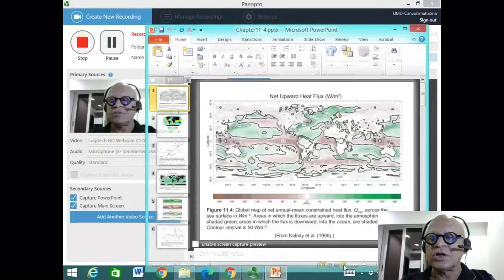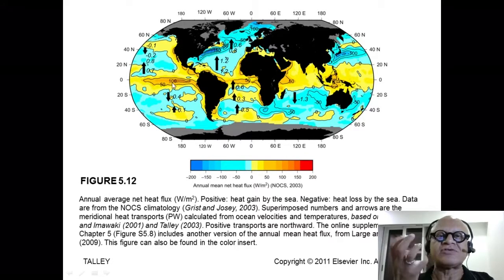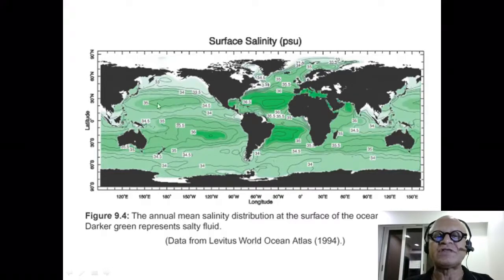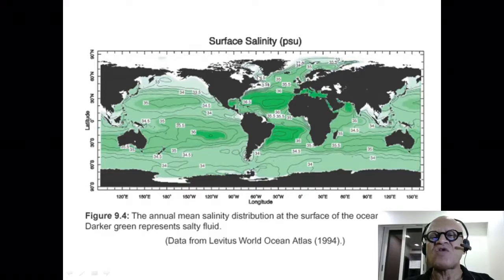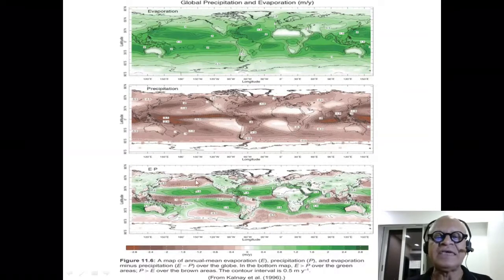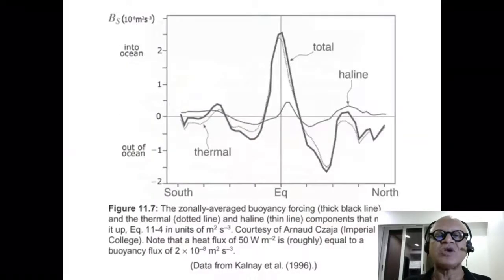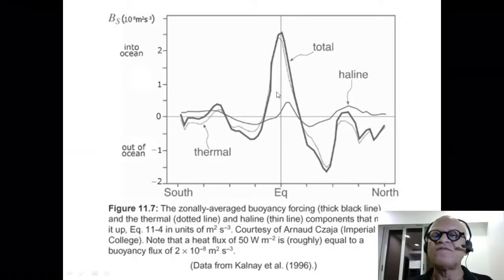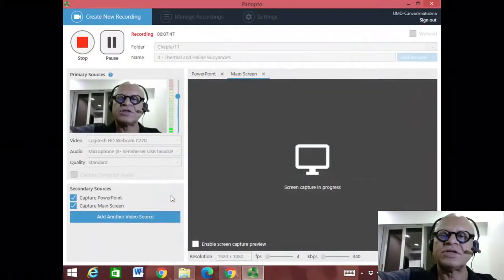4 Thermal and Haline Buoyancies